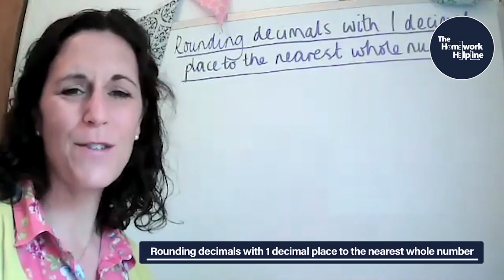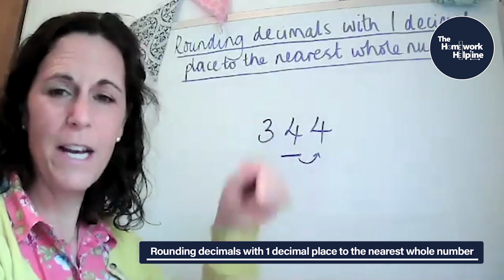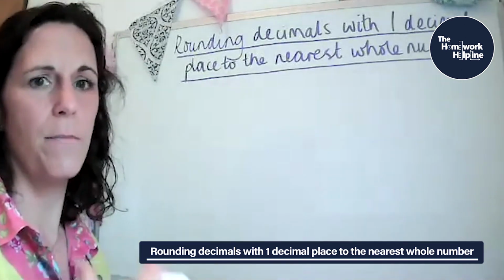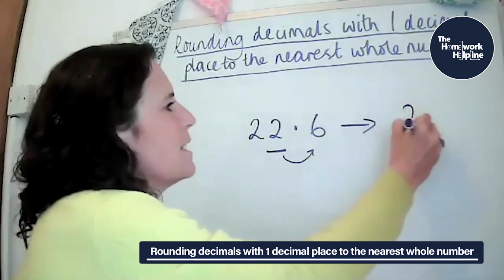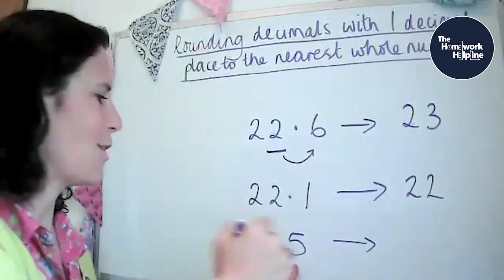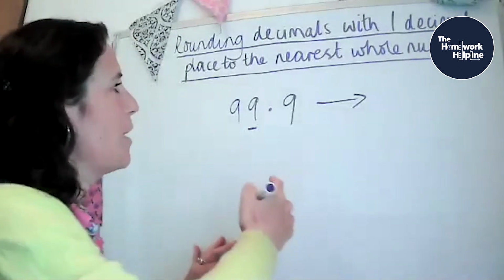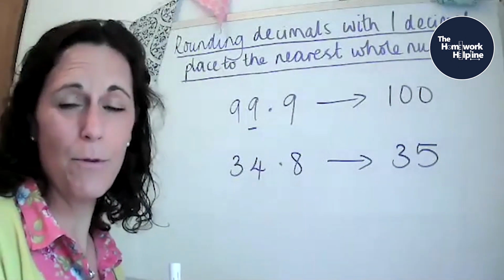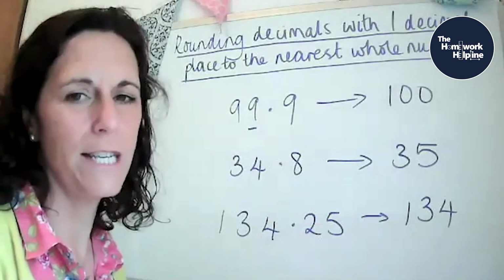10 Minute Maths Blast Rounding decimals with 1 decimal place to the nearest whole number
🎯 Rounding Decimals to the Nearest Whole Number | 11+ Exam Prep | Year 3, 4 & 5 🎯

Welcome to Confident Learners, where we make 11+ Grammar and Independent School exam prep simple and effective! In this video, we break down how to round decimals with 1 decimal place to the nearest whole number, giving children in Year 3, Year 4, and Year 5 the skills they need to tackle exam questions with confidence.

✨ What You’ll Learn in This Video:
✅ Understanding place value in decimals
✅ The simple rounding rule (5 or more, add one more!)
✅ Practice questions to reinforce learning

📚 Why is This Important for the 11+ Exams?
Rounding decimals is a key maths skill tested in the 11+ entrance exams, particularly in problem-solving and number reasoning questions. Mastering this topic will help children work accurately and efficiently under exam conditions.

📌 Watch, Learn & Practice with Us!

for expert tutoring, personalised learning plans, and 11+ exam strategies.